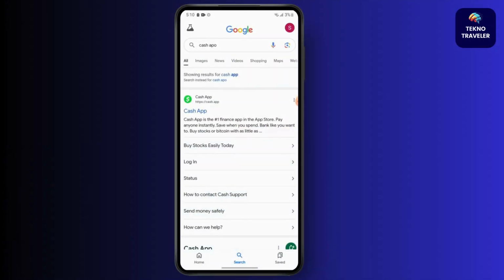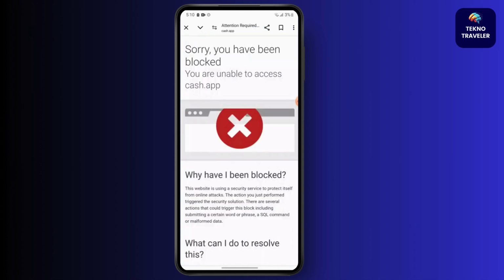How to Add Address in Cash App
Title: How to Add Address in Cash App

Description:

In this video, we’ll guide you through the steps to add an address in Cash App. Whether it’s for verification, shipping, or account security, we’ll make sure you know how to update your address with ease!

Topics Covered:
Navigating to Settings:
Learn where to find the settings option to add or update your address.

Adding Your Address:
Step-by-step instructions to ensure your address is added correctly.

Address Verification Tips:
Tips for verifying your address to avoid any errors.

Updating Existing Addresses:
How to update or change an address in Cash App for accurate account info.